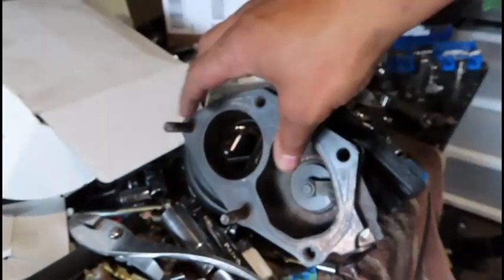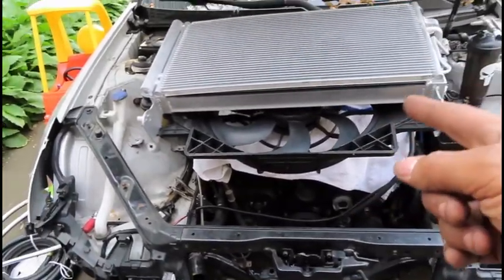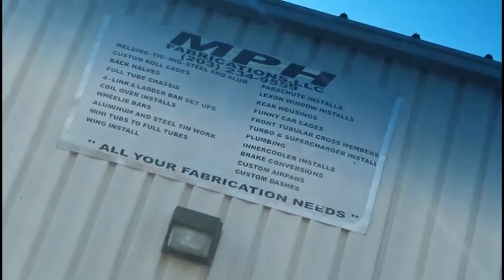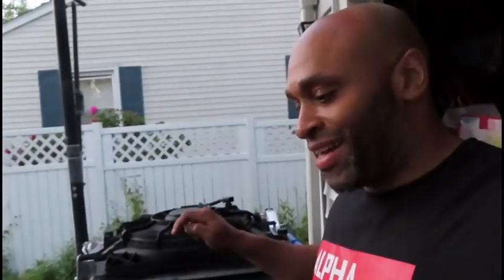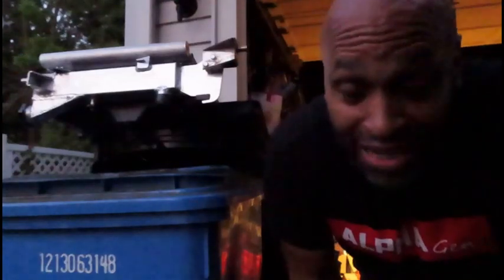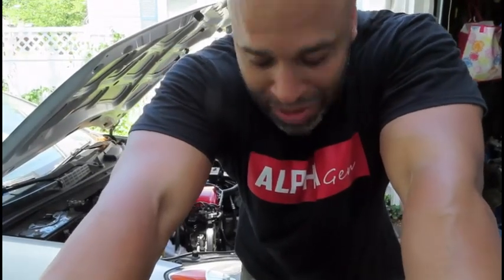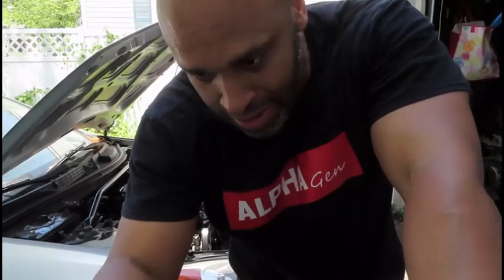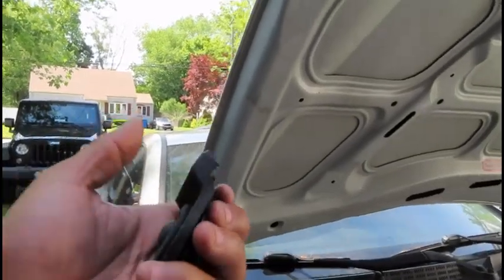Mishimoto Radiator install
Progress is being made on the Genesis everyday!! Next up, installing the Mishimoto Radiator! Of course there are issues that come with this!!

2011 Hyundai Genesis Coupe Rspec 2.0T (Code Named Dbl 1 one-7)- current modifications list:

BTR Tuned ECU (Highly Suggested!!!)
K&N Intake
Mishimoto Intercooler and piping
Tsudo Catback Exhaust
CNT Catback Exhaust (will be going back to the CNT Exhaust, with a modified Y-pipe)
ISR Testpipe
ISR 3inch DownPipe
OBX 3inch O2 housing
ACT Lightweight Flywheel
ACT Heavy Duty Clutch
Eibach Lowering Spring (forgot to mention in the review)
Vordoven Forme 9 Hyper Black Wheels (19X9.5 front, 19X10.5 Rear)
Forge Blow-off Valve
Equus Boost Gauge
MPH Modified Y-pipe
ISR Differential Mounts
ISR Evolution 8/9 Turbo Conversion Kit (not installed)
Evolution 9 Turbo
ISR Evo 9 20g Turbo (not installed)
Haltech ECU (NI)
Wiseco Forged Pistons (NI)
K-1 Technologies Forged connecting rods (NI)
2nd ACT Flywheel (NI)
2nd BK1 Block (NI)
HKS Super Sequential IV BOV (NI)
Mishimoto Thermostat (NI)
ARP Headstuds (NI)
ARP Mainstuds (NI)
Cometic Head gasket (NI)
ACT Clutch (NI)